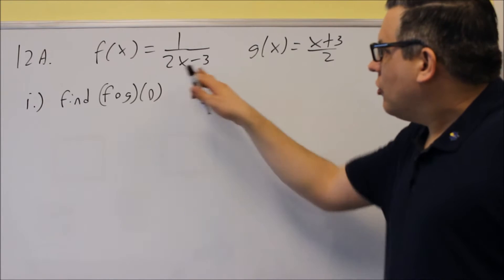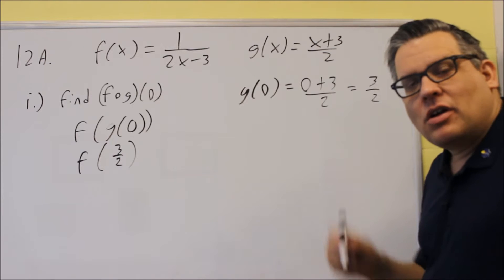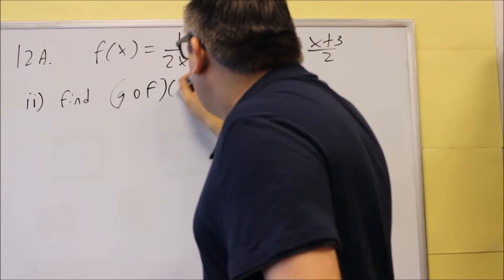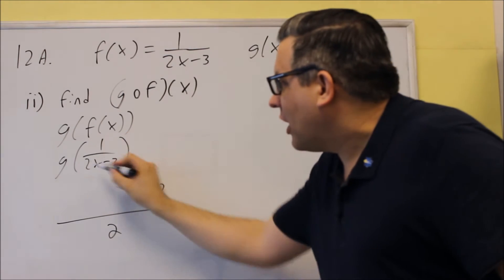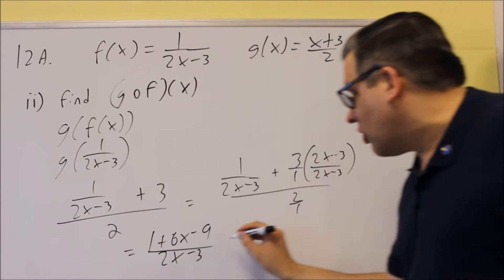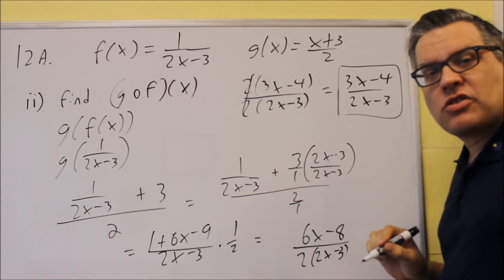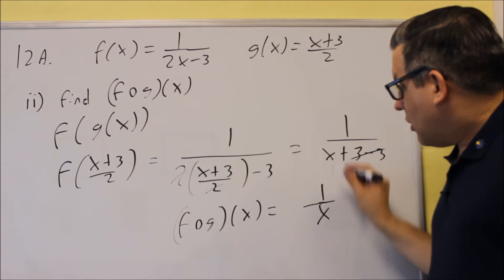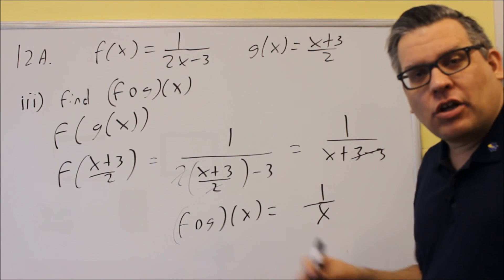Math 126 Sample Test 1 Review